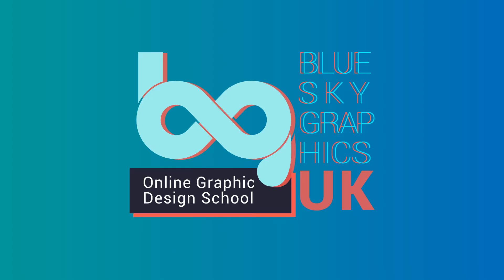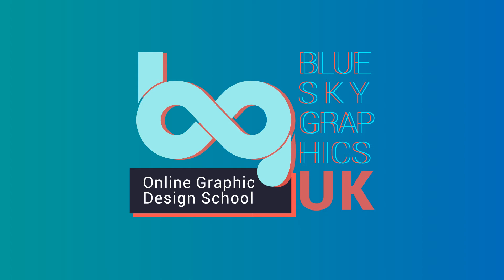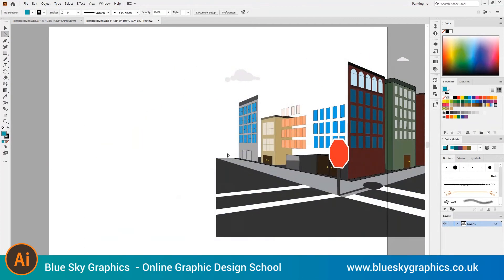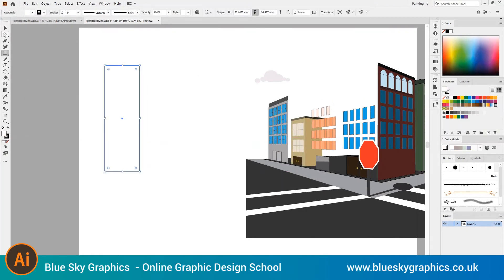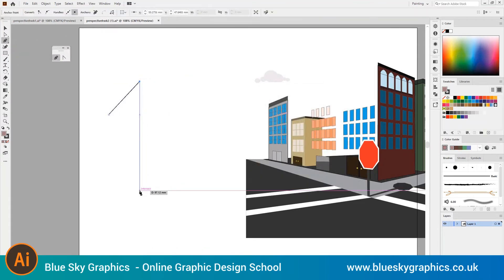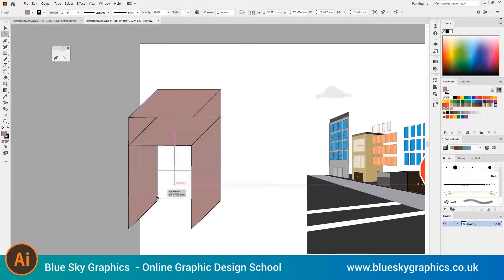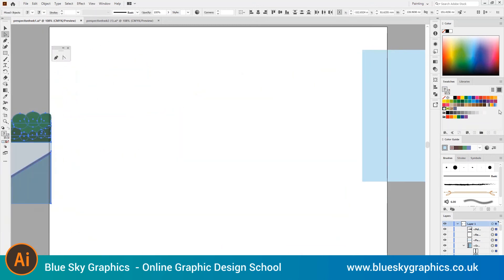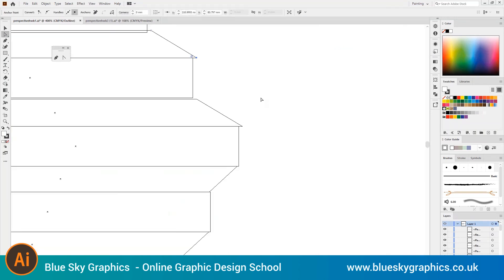Illustrator prescriptive - build building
Developing creativity in work on building logos in volume and 3D

Online Courses for Graphic Design

Five Tips to Master Adobe Illustrator
Adobe Illustrator is one of the most widely used tools in graphic design. It can appear complex and difficult to master, but with a few tips and tricks, you can quickly become proficient with this powerful programme. In this article, we’ll cover five simple steps to mastering Adobe Illustrator. We’ll discuss how to customise your workspace for maximum productivity and efficiency, as well as tips for navigating the interface and utilising its various features.

Introduction: Adobe Illustrator basics
Adobe Illustrator is a powerful tool for creating and editing vector graphics. It can be used to create logos, illustrations, diagrams, and more. Whether you are new to Adobe Illustrator or have been using it for some time, these five tips will help you become an expert user of the software.

Tip 1: Know your tools
For anyone looking to master Adobe Illustrator, tip one is to know your tools. Knowing the programme’s tools and features is essential for becoming proficient in Illustrator. Without a basic knowledge of the software, it can be difficult to create complex designs and illustrations. Fortunately, Adobe provides many resources online that make it easy to learn about its different tools, including tutorials and step-by-step guides.

The main tools found in Adobe Illustrator are shapes and paths—the two core elements of any image or design. Shapes are objects with predefined properties such as size, colour, stroke weight and fill colour; while paths are outlines made up of straight and curved lines that define an object's shape or form. Practising creating basic shapes like circles and rectangles is a great way to become more familiar with these fundamental elements and how they work together in a design.

Tip 2: Utilise keyboard shortcuts
One of the best ways to become a master of Adobe Illustrator is by utilizing keyboard shortcuts. Using key combinations instead of constantly clicking through menus can save you time and effort, allowing you to quickly perform tasks. For example, if you're attempting to copy an object on the canvas, pressing Command+C will do so in a fraction of the time it would take to navigate through menu options.

Tip 3: Master the Pen Tool
The pen tool is a key component of Adobe Illustrator, and mastering it is an essential part of creating professional-level designs. Becoming proficient with the pen tool requires practice and patience, but the results are worth it.

To begin, familiarise yourself with the basic elements of the tool by understanding its different components: anchor points, curves, and paths. As you gain more experience using the pen tool, keep in mind that every stroke should be purposeful and meaningful. This means every curve or line should have a purpose in your overall design.

Tip 4: Understand layers & groups
Adobe Illustrator's layers and groups feature is an essential tool for creating complex illustrations. Layers allow you to separate elements of a design into distinct levels, making it easy to edit or reposition specific elements without affecting the rest of your artwork. Groups are similar in that they let you create a single object from multiple pieces, allowing you to move them around together as one element. Knowing how layers and groups work will save you lots of time and frustration when creating complex designs in Illustrator.

Blue Sky Graphics - ONLINE GRAPHIC DESIGN SCHOOL of Great Britain
with over 10 years’ experience in teaching graphic design.

Each design course is an all-encompassing high level course for either complete beginners, intermediates or those wanting to brush up on their existing knowledge. With our online courses you can gain skills that are a necessity for graphic design and it can all be done remotely.

That’s right,  learn the skills needed to use Photoshop, Illustrator, InDesign and portfolio!

WE EMPOWER OUR STUDENTS TO SEEK THEIR DREAM
JOBS BY CREATING SKILLED GRAPHIC DESIGNERS